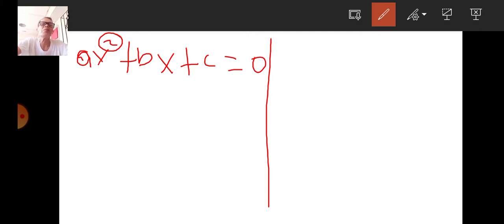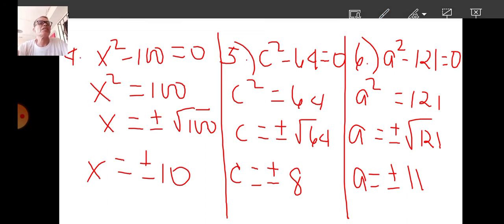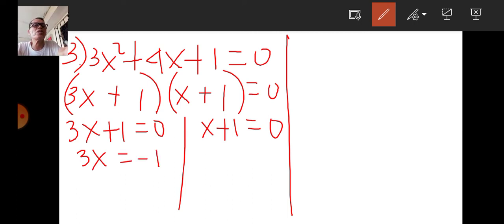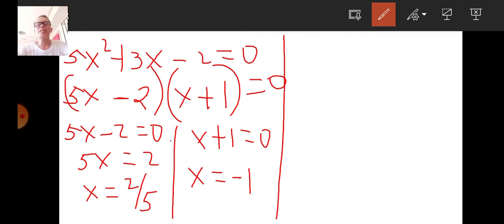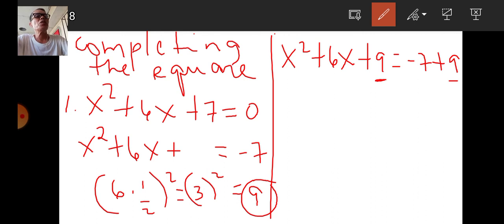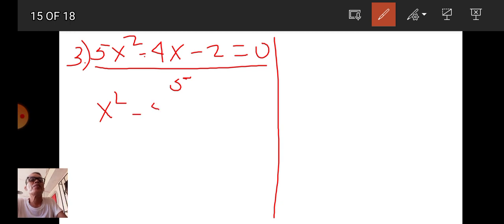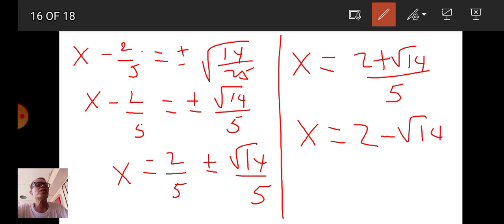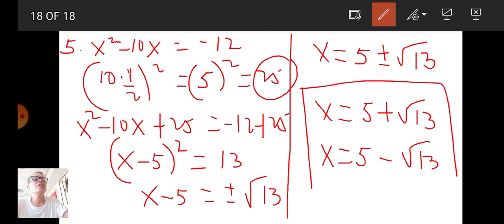Solving Quadratic equation